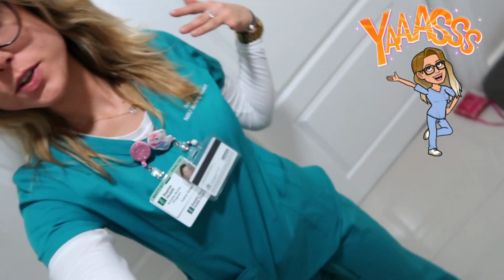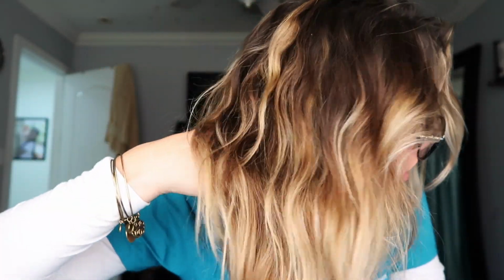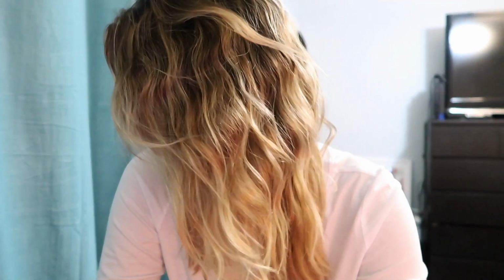BRAZILIAN BLOWOUT - NO MORE FRIZZY HAIR - REVIEW & MY EXPERIENCE - Ivana Cecilia